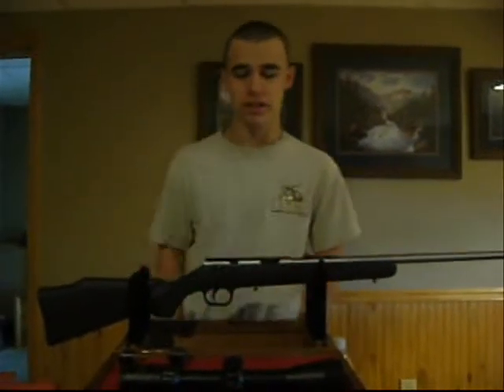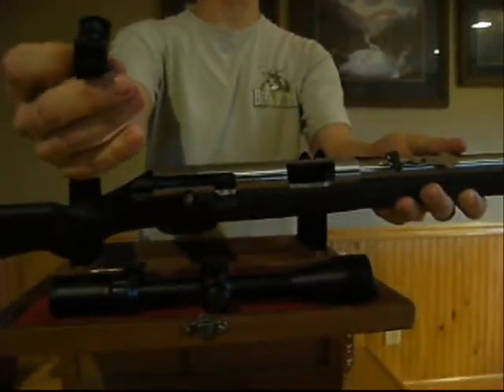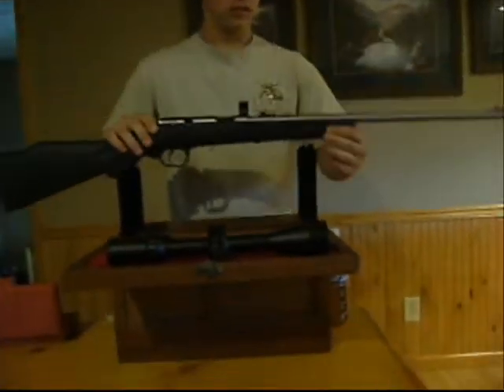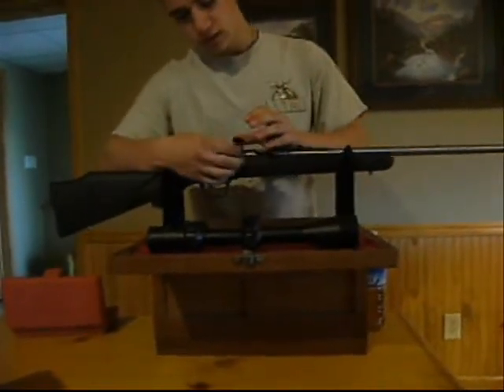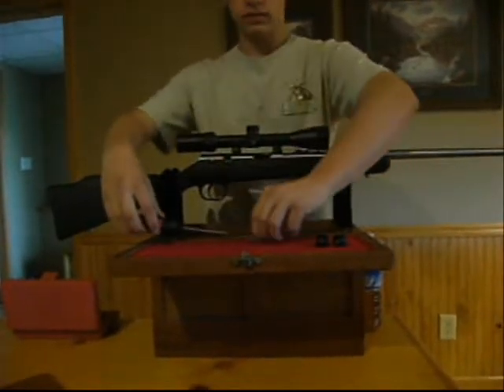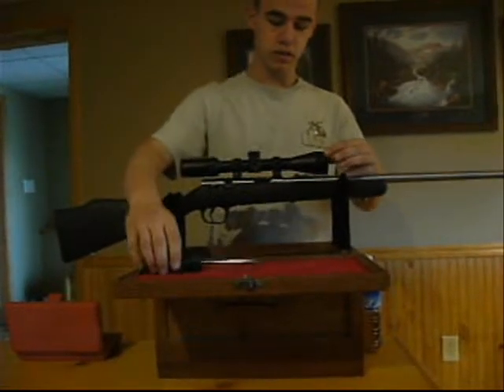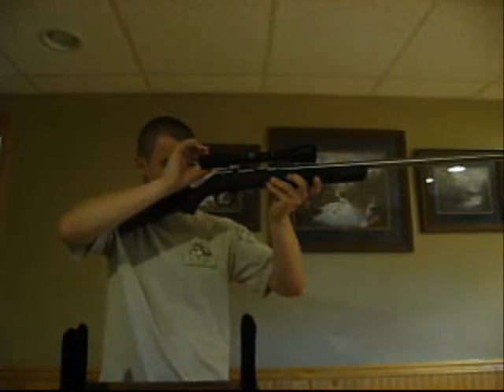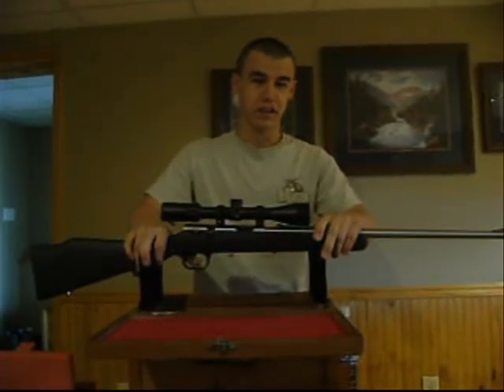The Gun Bench Episode#1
How to set up your scope

Credits for the intro go out to

and music